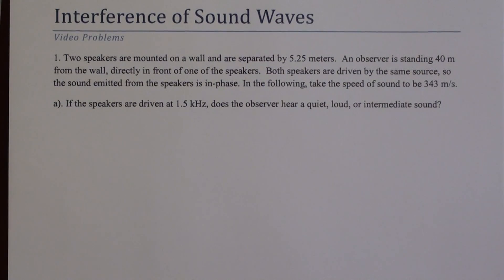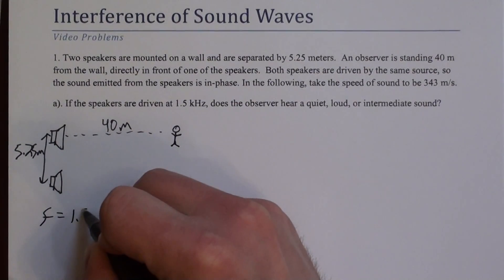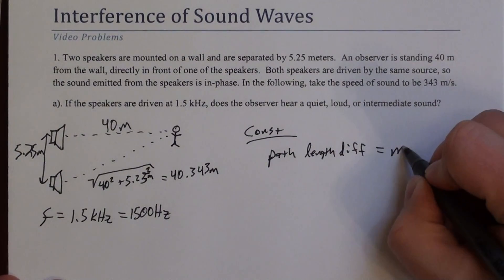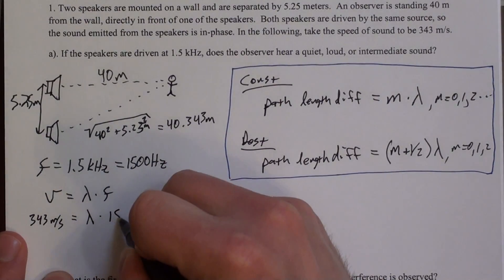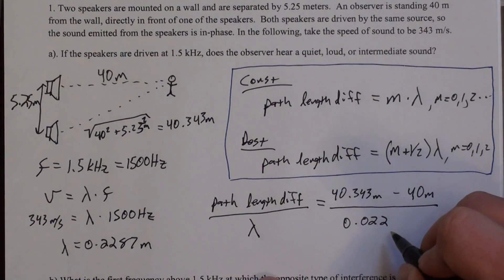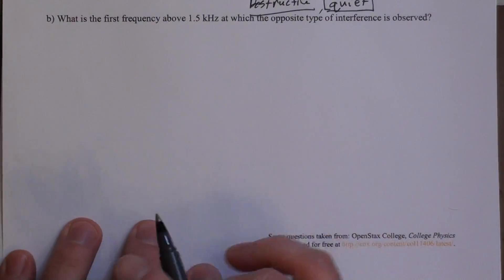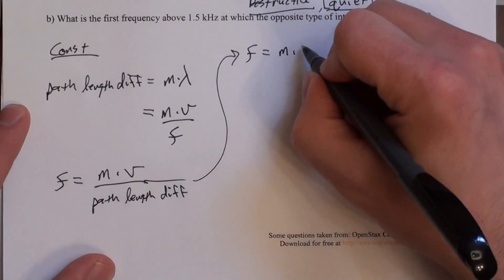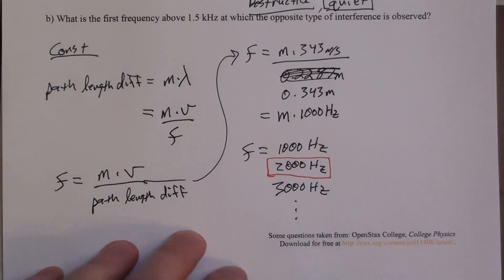Interference of Sound Waves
Problems about the interference of sound waves from two coherently driven sources.